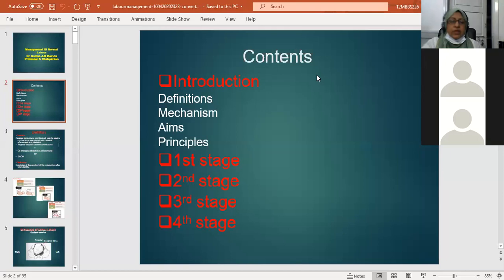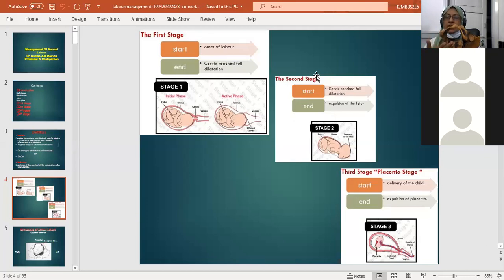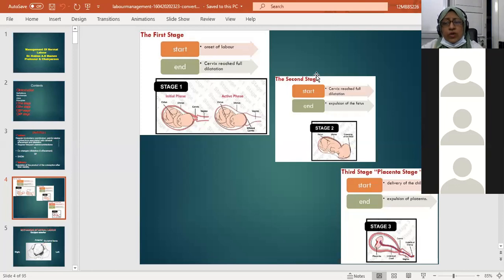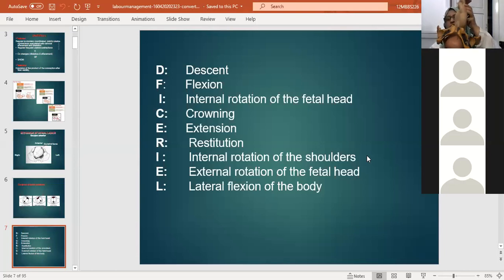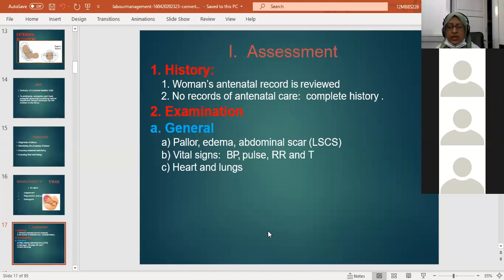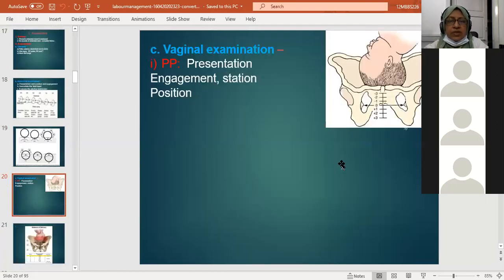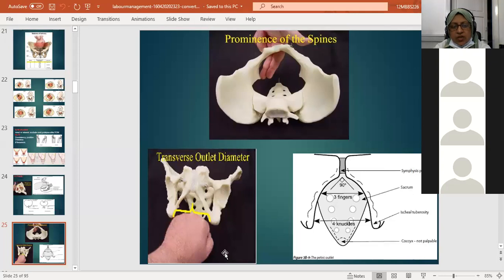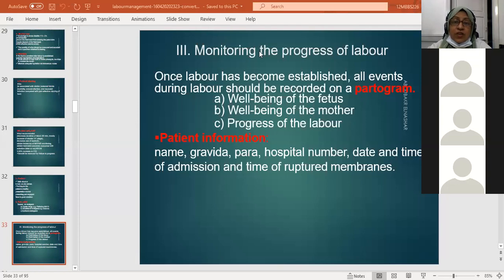Labour Management by Prof. Dr Rubina AD ( Obstetrics and Gynae) held on 2nd September 2020